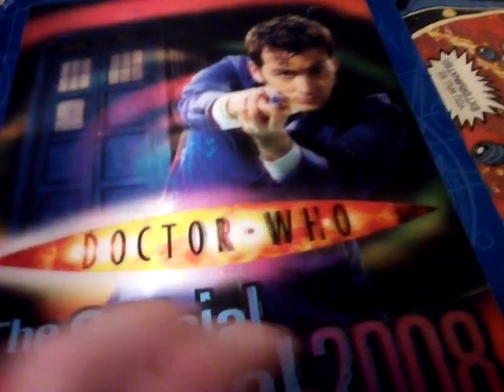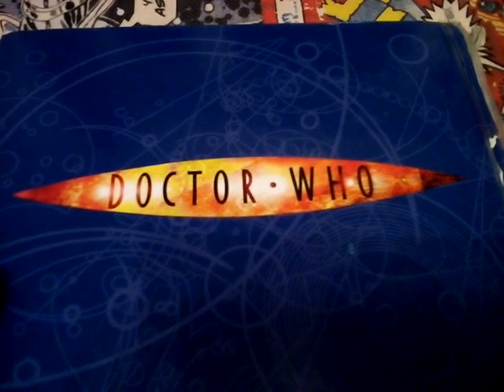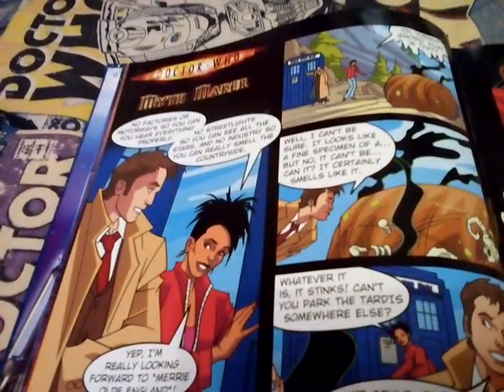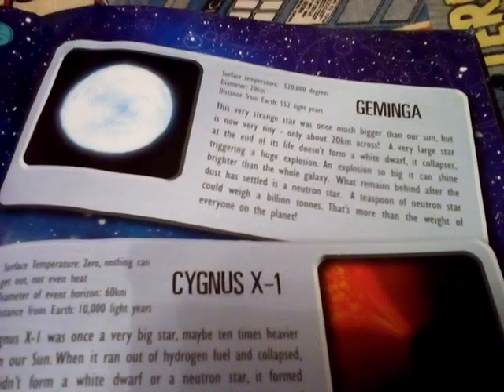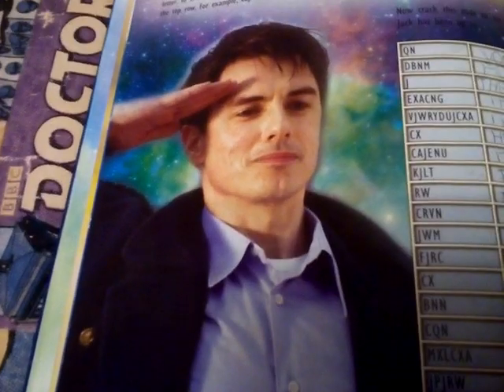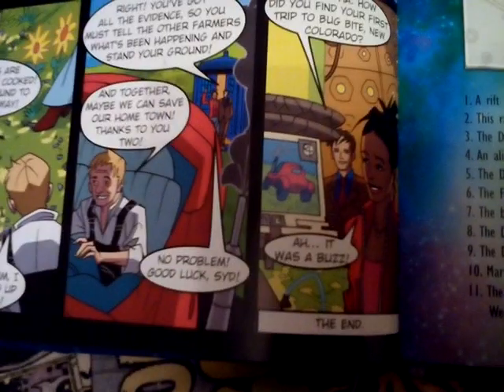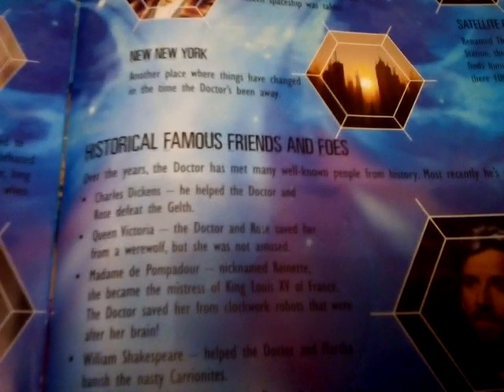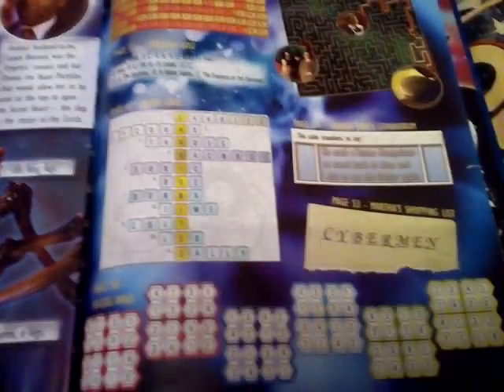Fairly Common Doctor Who The Official Annual 2008 Review!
2nd 10th Doctor Annual!